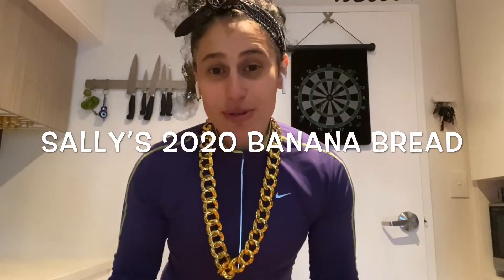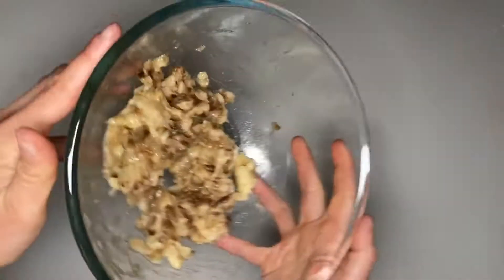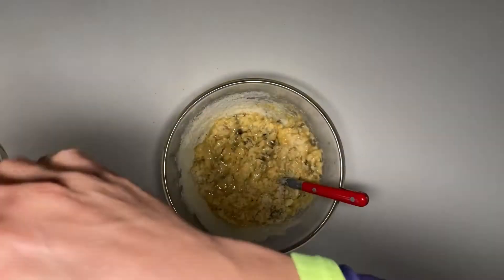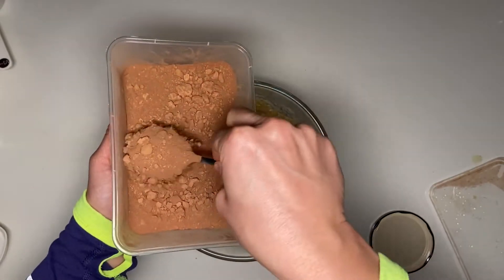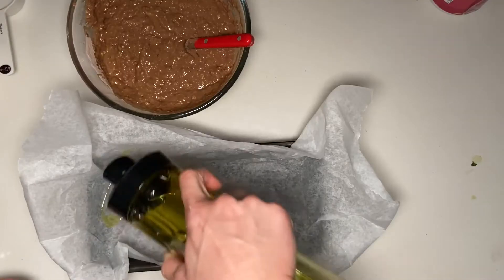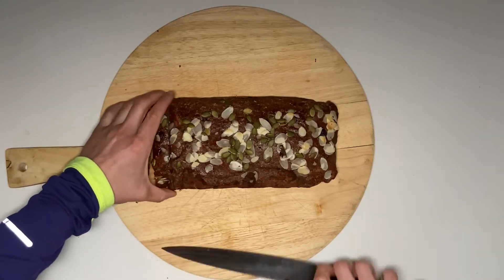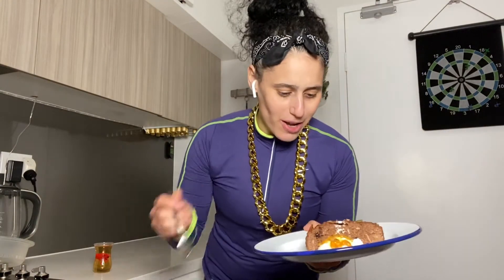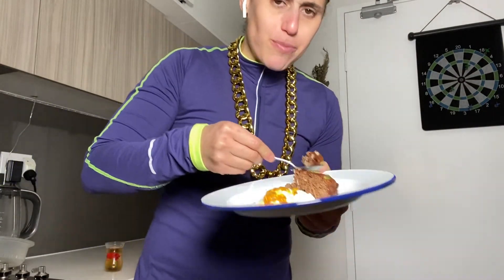Sally's 2020 banana bread